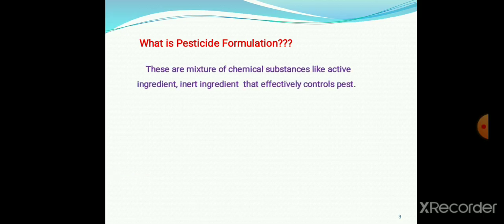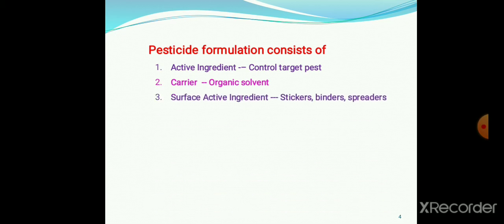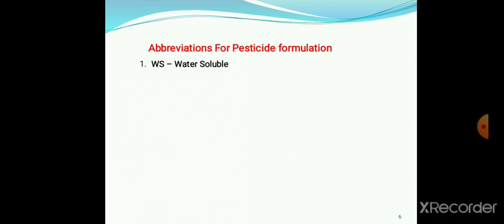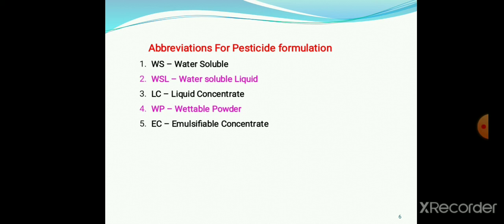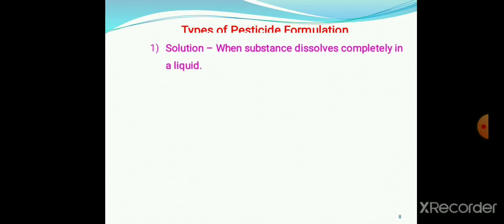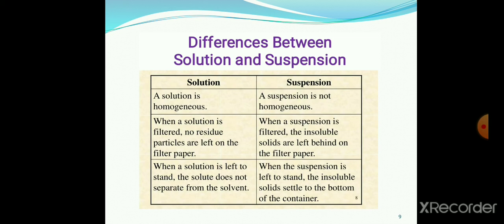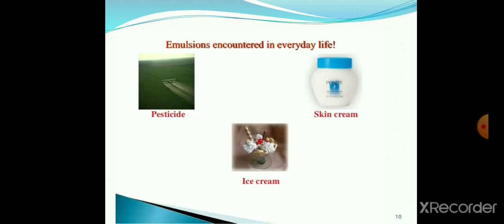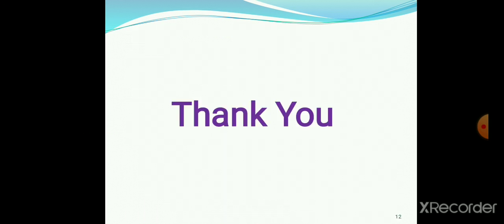Agrochemicals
Pesticide Formulation